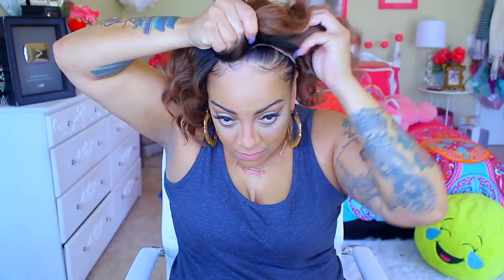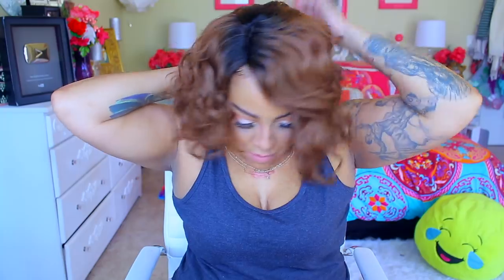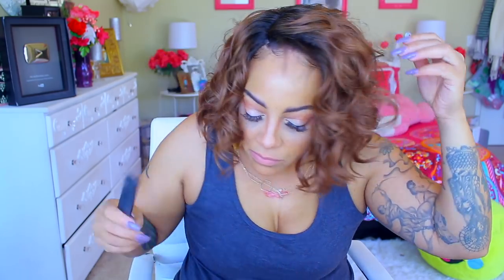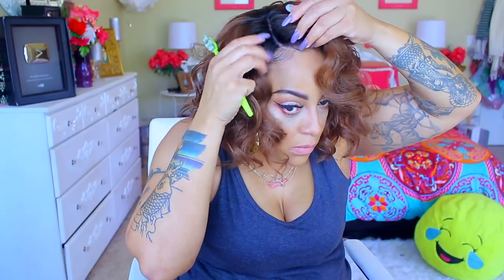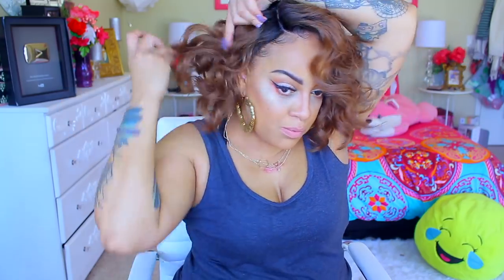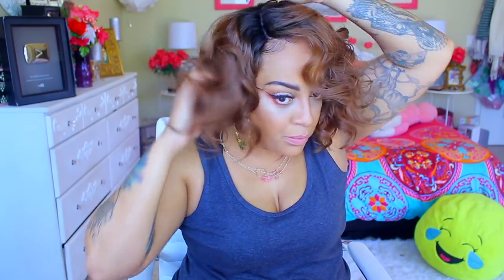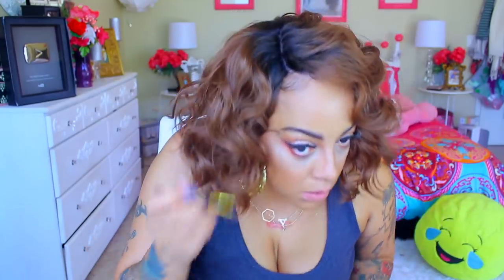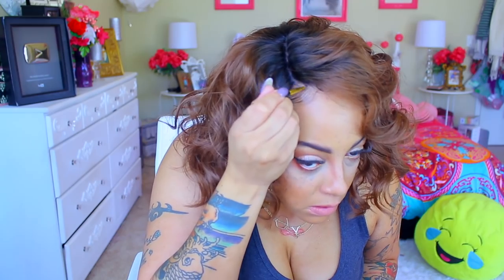LOW DOWN MARY JANE WIG FACTORY SYNTHETIC Elevatestyles.com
SOME OF MY FAVORITE SITES